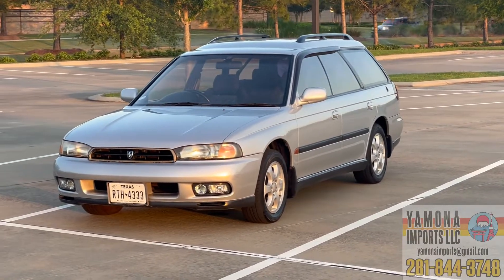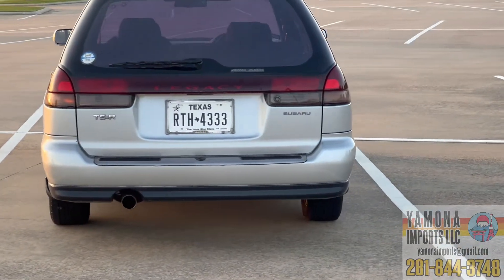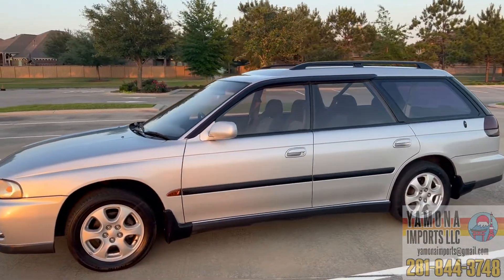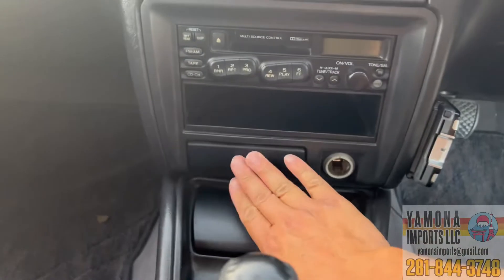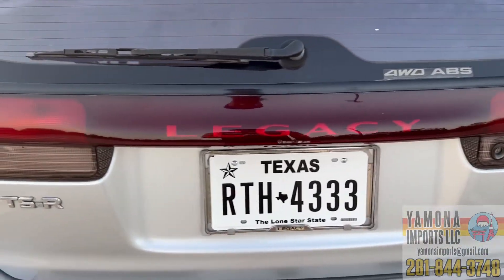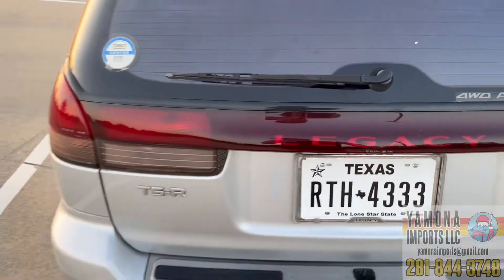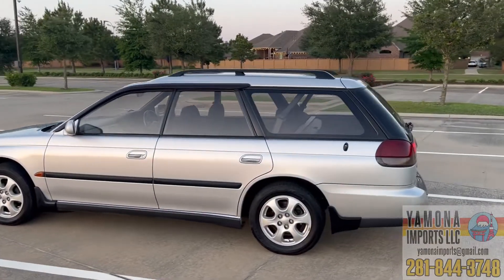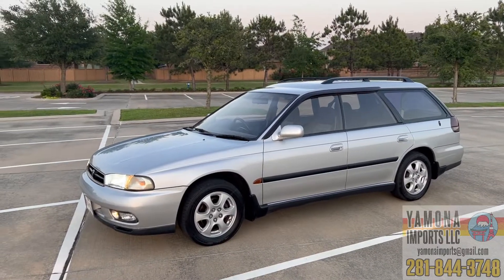1996 Subaru Legacy Wagon TS-Type R 5 speed manual all wheel drive with 2.0 liter boxer engine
This is the very clean 1996 Subaru Legacy TS-Type R wagon with 5 speed manual transmission. 138k miles. Actually, it is 1997 model year but manufacture date was on 1996/12. Car is in excellent condition with no paint fading or scratch or dent. It comes with OEM 16 inches Subaru alloy wheels and very good condition tires. Interior is same as GT-B version of Legacy. It comes with Recaro style seats and Momo steering wheel. Aftermarket LED headlights and fog lights as well as roof rack, auto climate control and CD changers in the back. Very well maintained car with timing belt has been replaced. Drive well and shift smooth. Ready for your next road adventure.